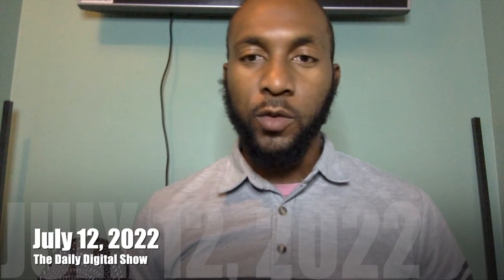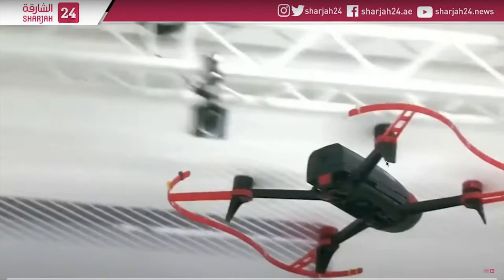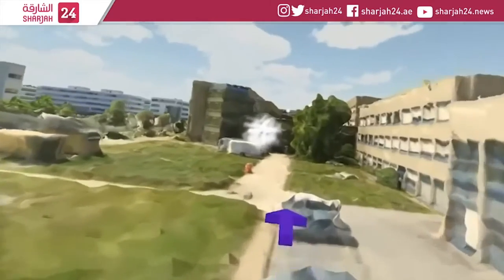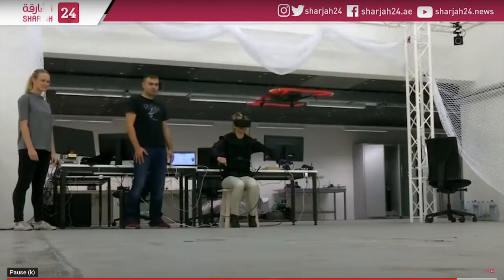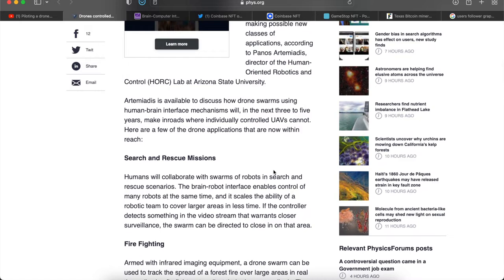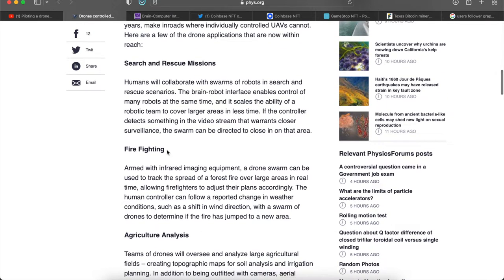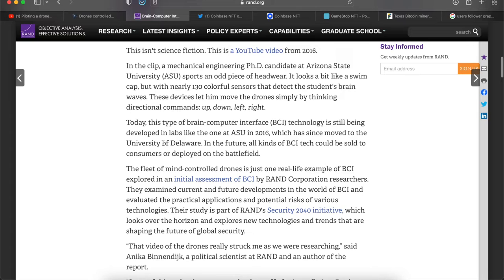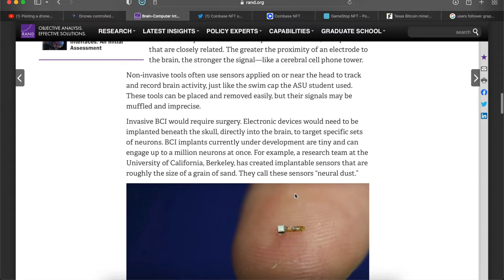The Daily Digital Show - July 12, 2022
Piloting a Drone could never be any easier now with this body movement powered device that allows you to control a drone by just moving your body

Have you heard of BCI’s? Well scientists have been looking for ways to make life easier by utilizing brain-computer interfaces.

Both CoinBase and GameStop launched their NFT marketplaces this year, but will launching during an NFT bear market cause these companies to regret it.

Texans are definitely feeling the heat with temperatures reaching over 100 degrees this past weekend but Bitcoin miners are doing their part to help cool things down a bit.

TimeStamp
00:00 - Introduction
04:44 - Piloting Drone with Body
07:50 - Brain-Computer Interfaces
15:20 - Coinbase NFT Marketplace
18:30 - Gamestop NFT Marketplace
22:00 - Texas pays Bitcoin Miners